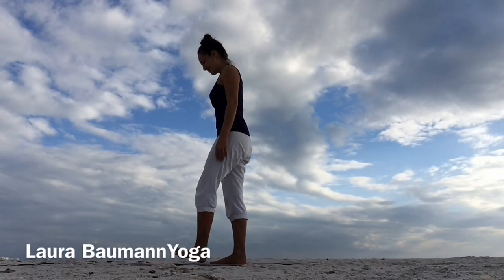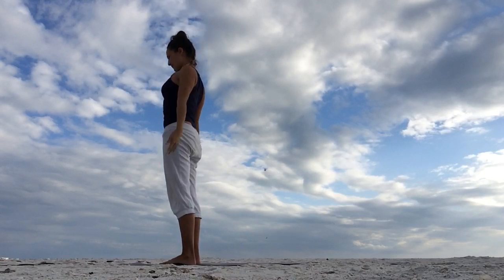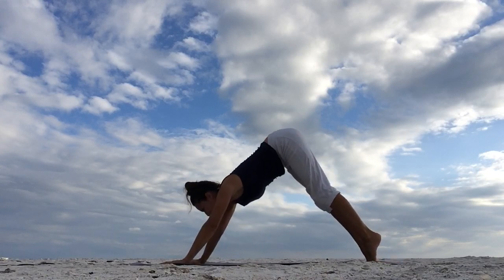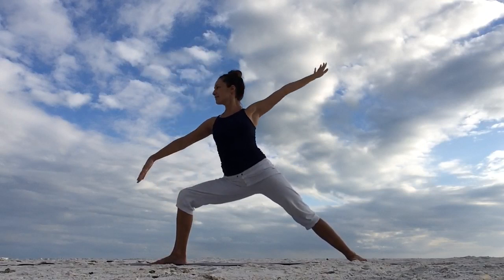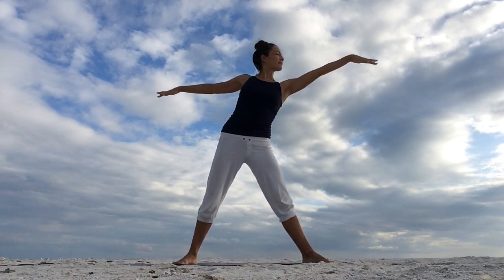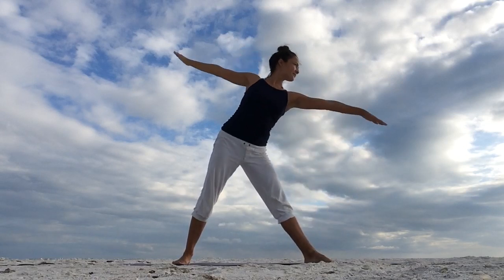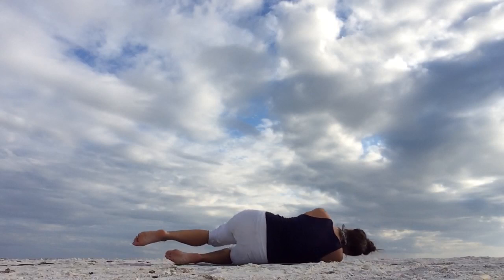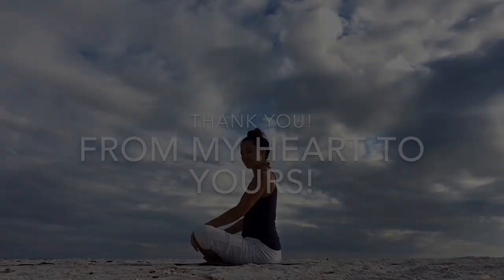Wake Up Yoga For Positive Energy | 12 minutes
🌞Wake up with Yoga for Positive Energy!

Now is the time to stay healthy and strong! The best way to do it, is to wake up and stretch with yoga! Join me in this Beginner-friendly energizing Vinyasa Yoga Flow, that will stretch and strengthen your whole body! A great way to start your day feeling full of positive energy!🥰

This class is great for beginner-intermediate level, we will:

-flow into Warrior Poses and Extended Side Angle pose to strengthen and stretch our legs and side body
-forward bends to stretch our hamstrings
-boat pose to give our core a little burn
-a twist to keep our spine mobile and give our organs a nice, gentle massage that will help the digestion

Feel the amazing results of physical exercise and mindful breathing in less than 15 minutes!

Laura Baumann💗